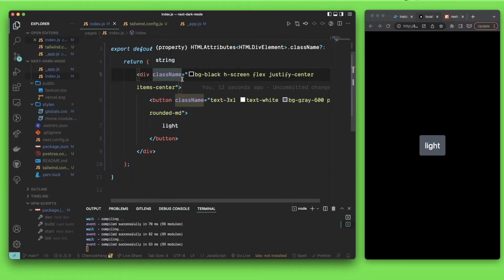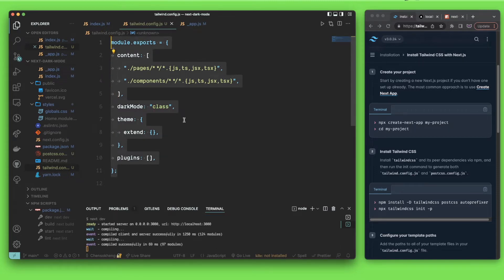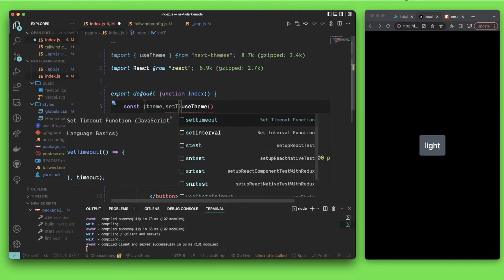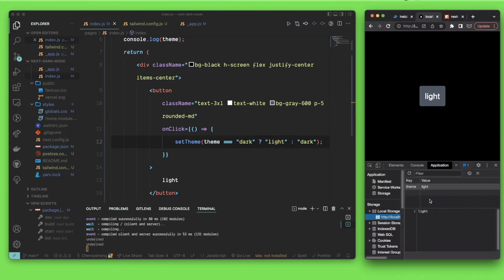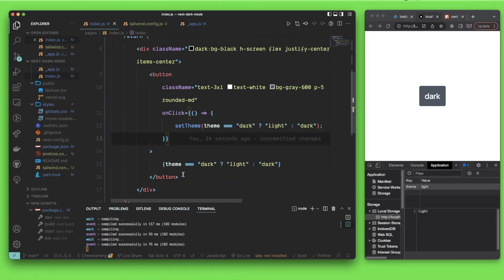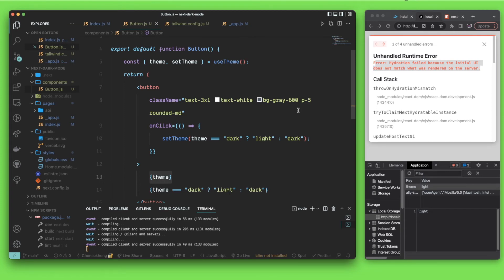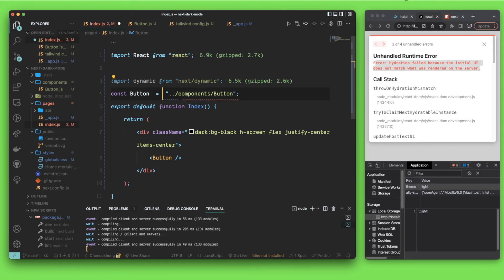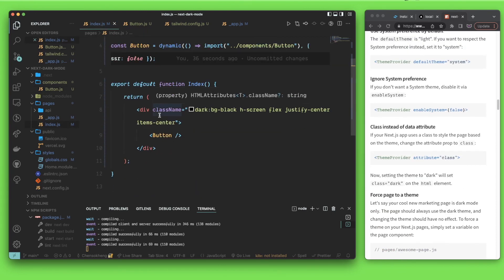Easiest way to enable dark mode for Next.js + Tailwind (Solved Hydration error)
In this video I am going to show you how to enable dark mode for Next.js + Tailwind and solved Hydration error as well.